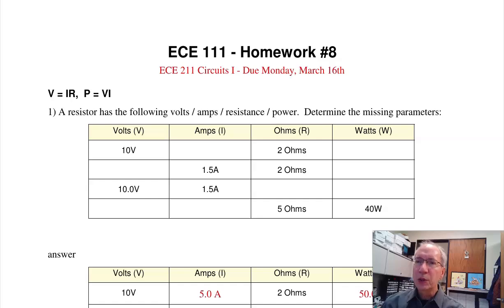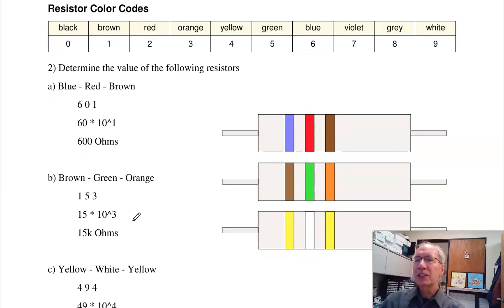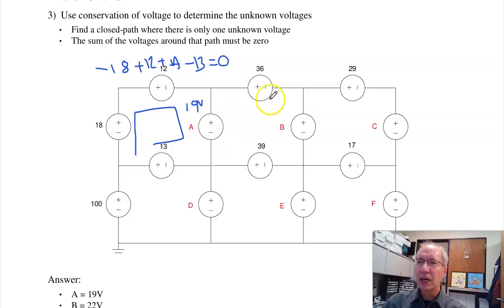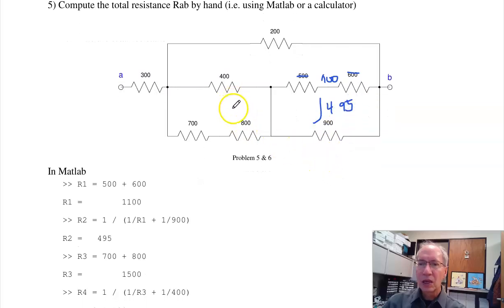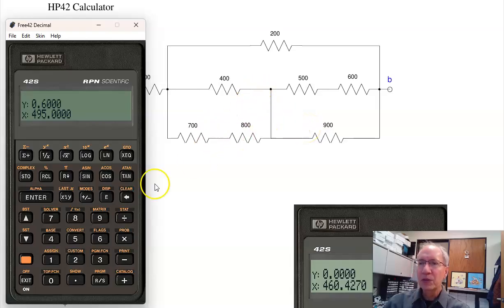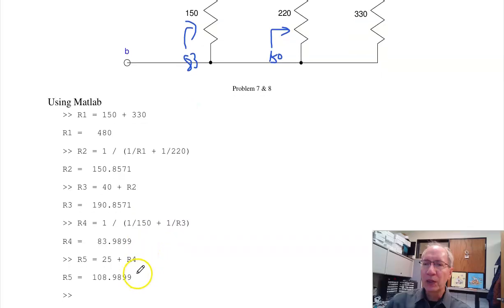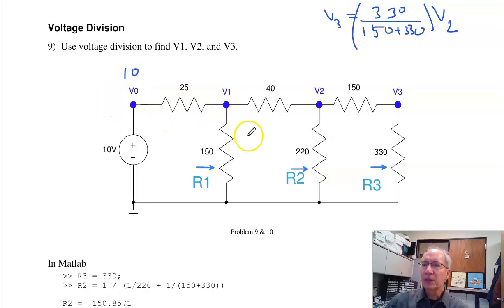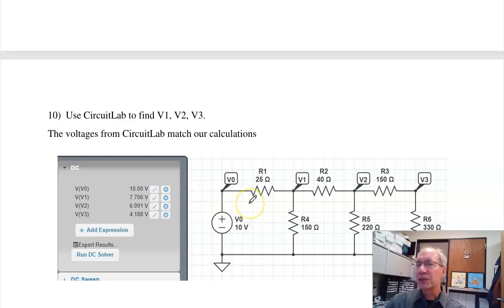ECE 111 Homework #8 (Sp26)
Solutions to homework set #8 for NDSU ECE 111 Intro to ECE (using Matlab to solve problems  you'll encounter in Circuits I.  Conservation of voltage.  Conservation of current.  Voltage division)  Please visit Bison Academy for corresponding course syllabus, lecture notes, recorded lectures, homework sets, and solutions.